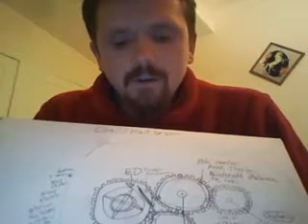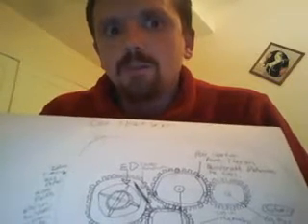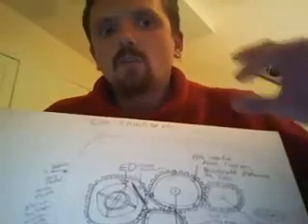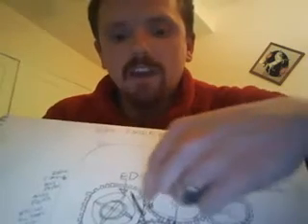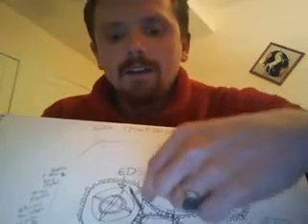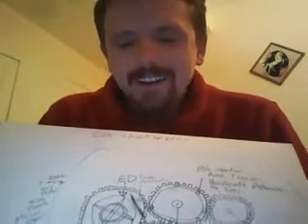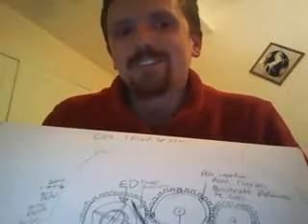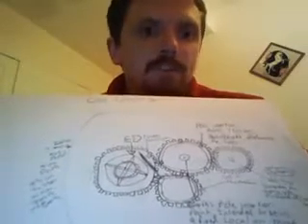141219 solar system con struct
BY Om McManus

an overview of the construct that truly makes up this solar system we find ourselves in.